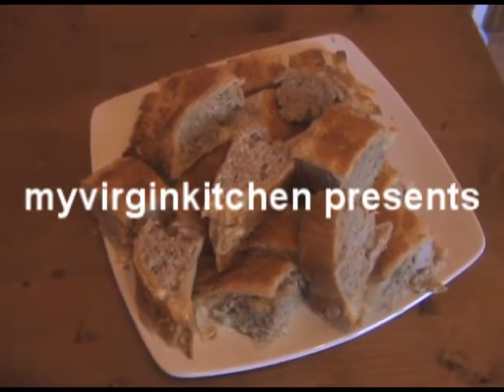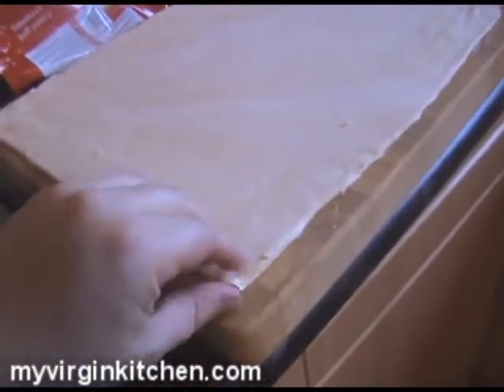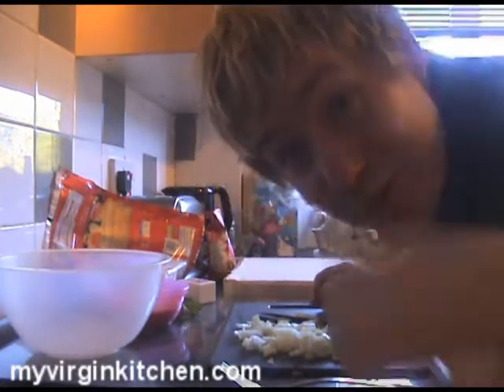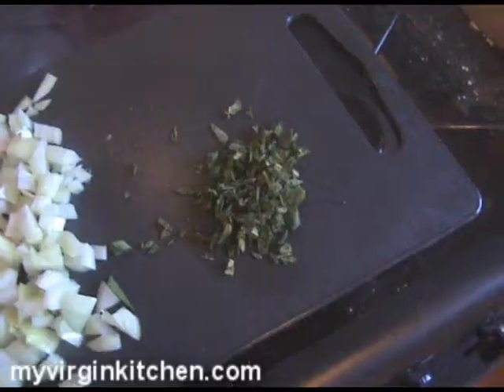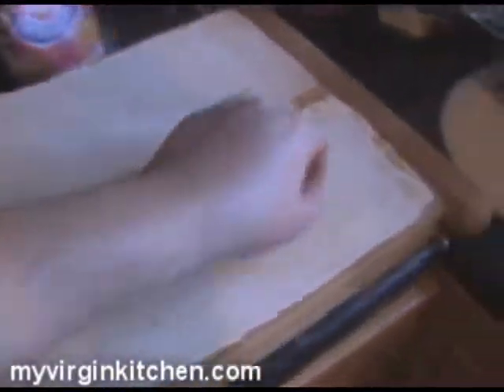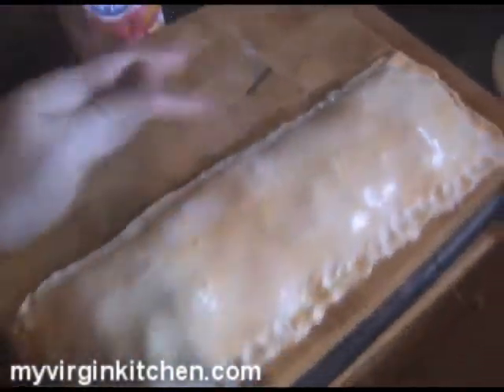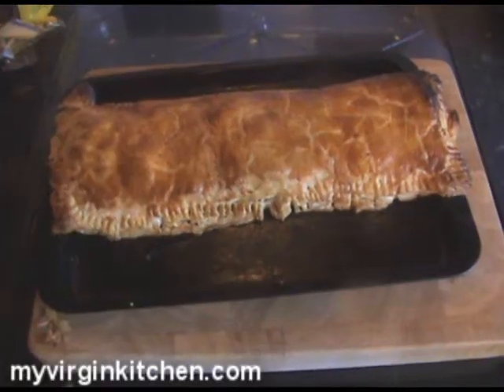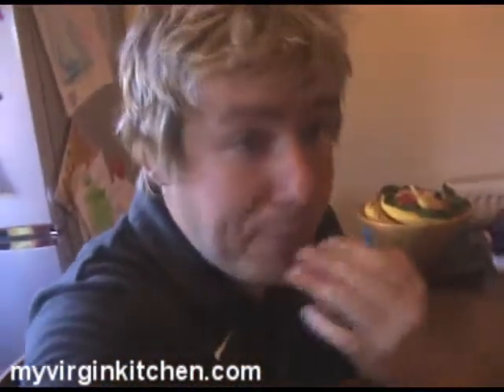Chicken sage & onion rolls - MYVIRGINKITCHEN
Barry makes a chicken alternative to pork sausage rolls